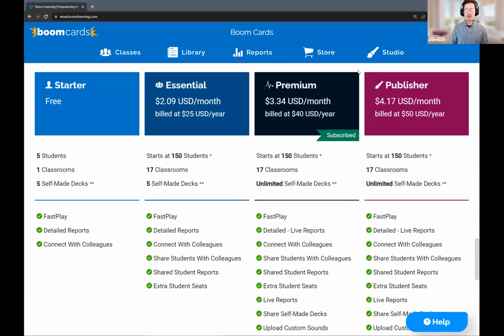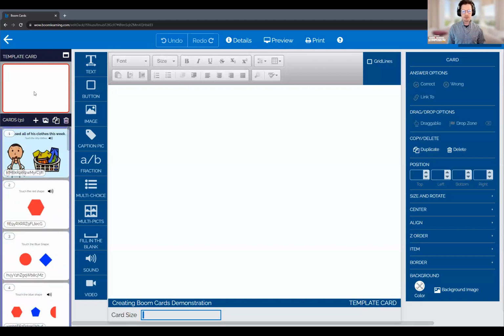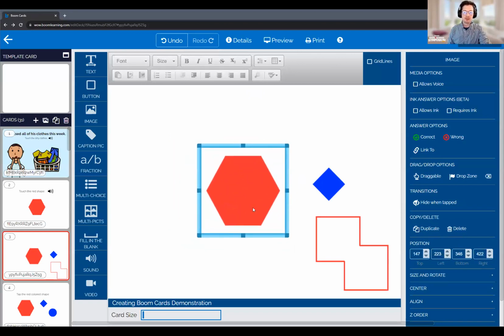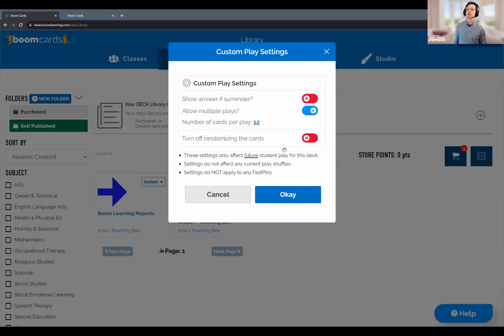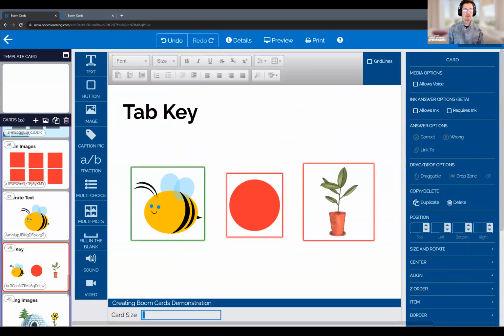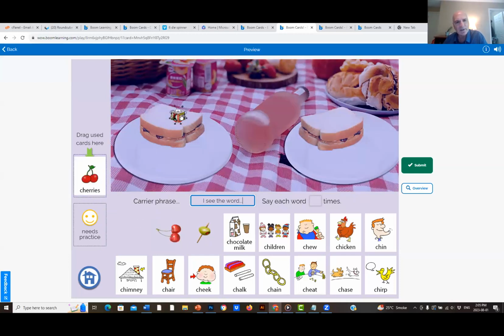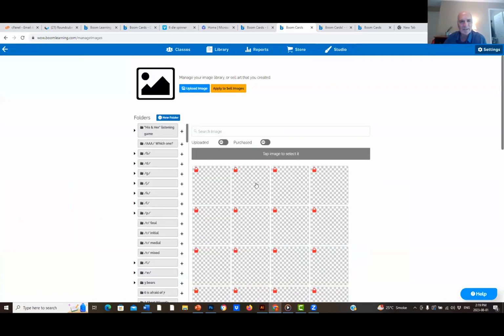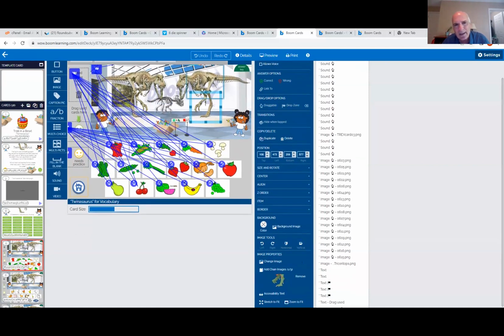Creating Boom Cards for Beginners - Boom Learning Symposium 2023